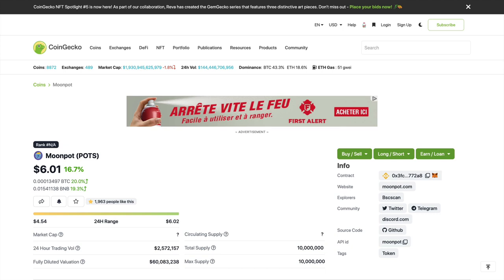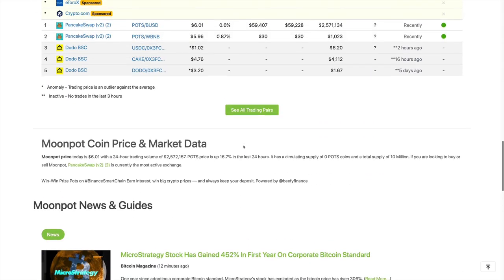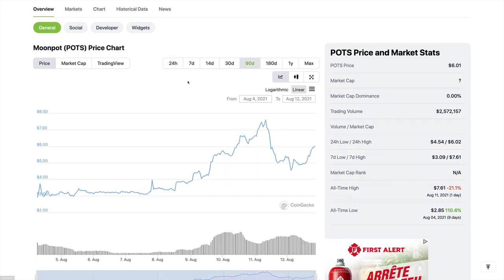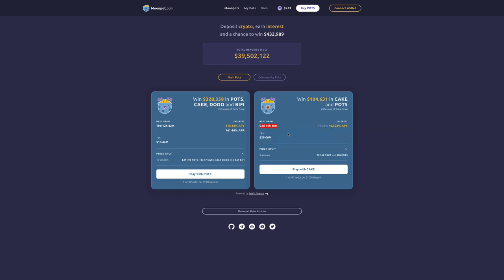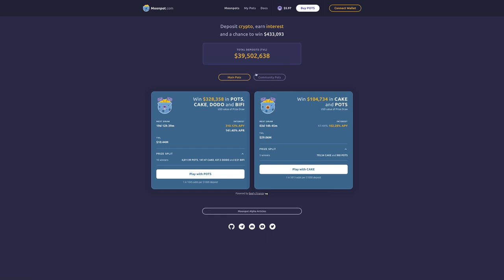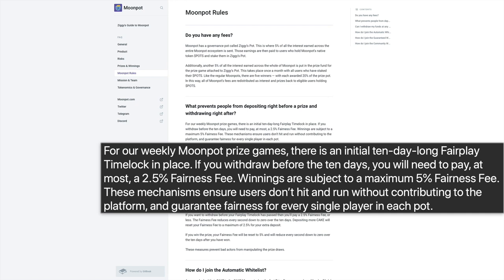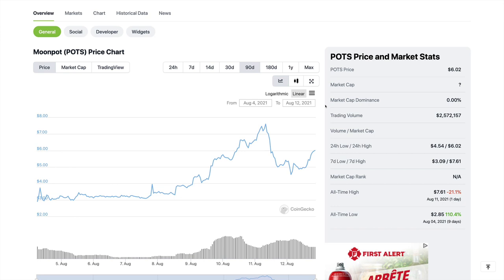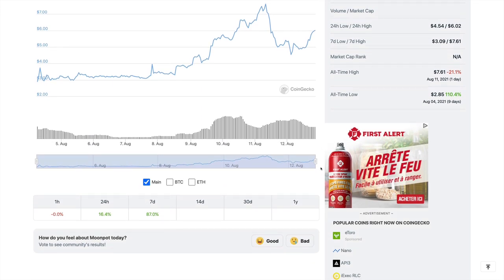MOONPOT | Will Go Parabolic Just Like SAFEMOON | HIDDEN GEM ALERT!!!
Welcome to another Investillionaire special where we will explore Moonpot Price Analysis 2021 - POTS Token Price Forecast 2021 - POTS Token Price Prediction 2021.

⭐️ Sign up to Binance And Receive %10 commission on every trade I make across Binance Spot, Futures, and Pool: